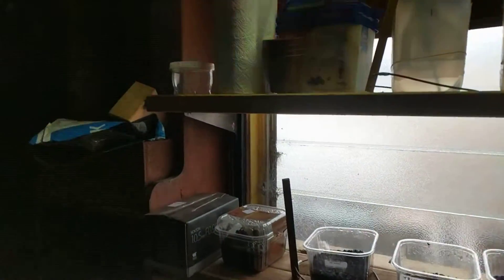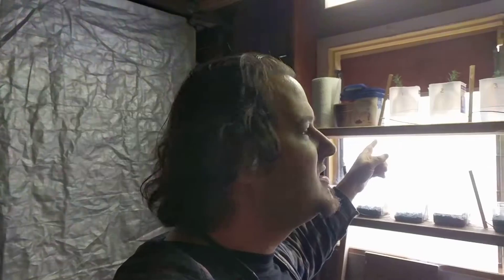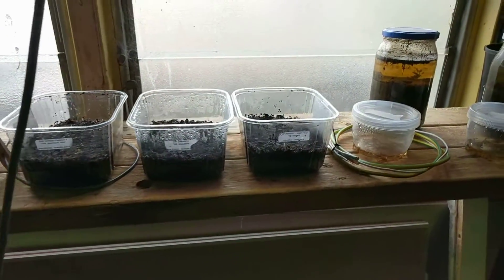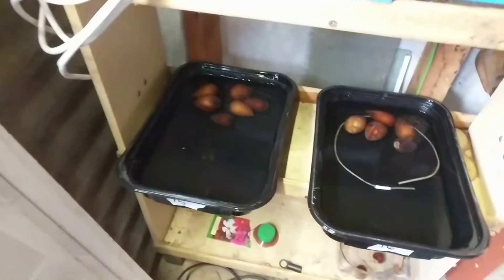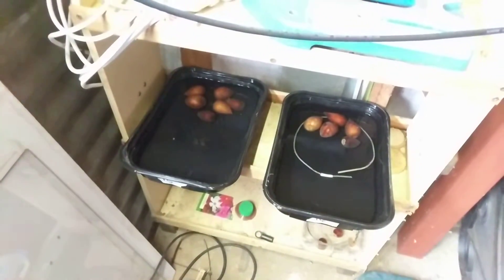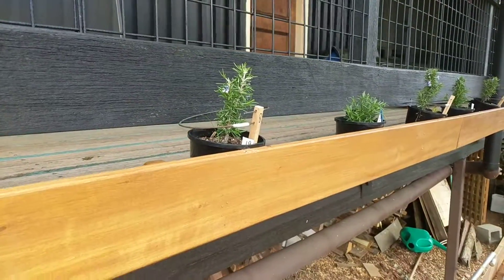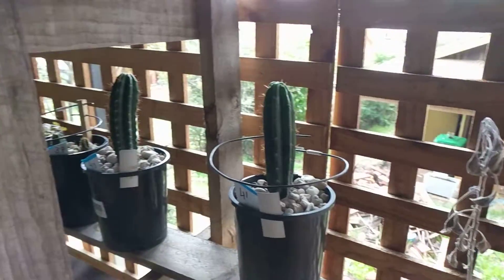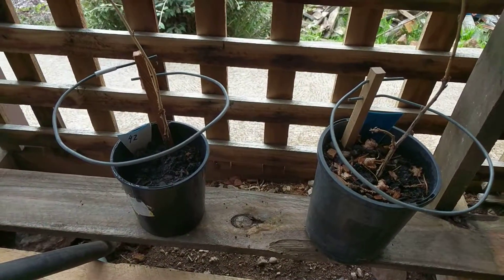Electroculture - The Definitive Lakhovsky Coil Antenna Experiment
This experiment tries to find out if the lakhovsky antenna has any effect on the growth of plants in the garden. Alternative gardening.